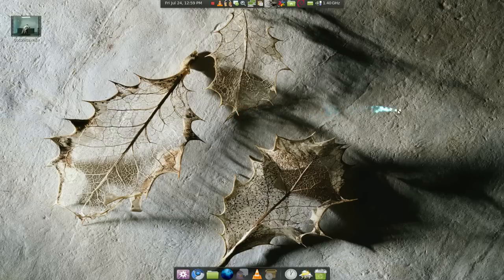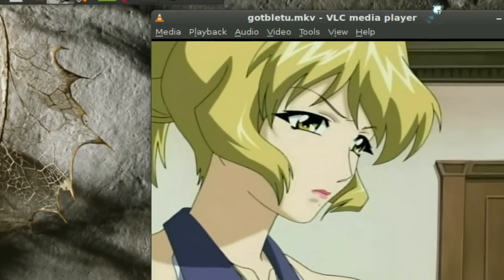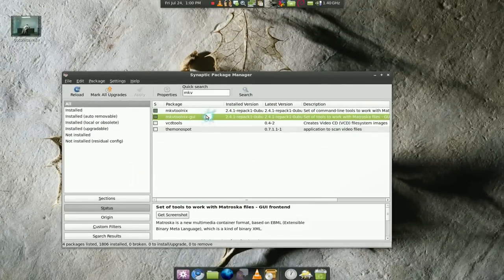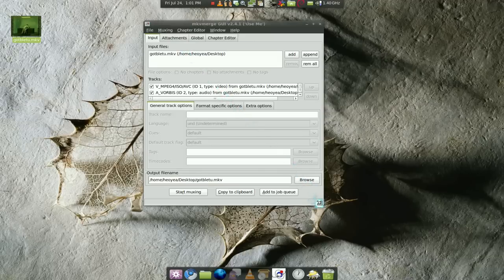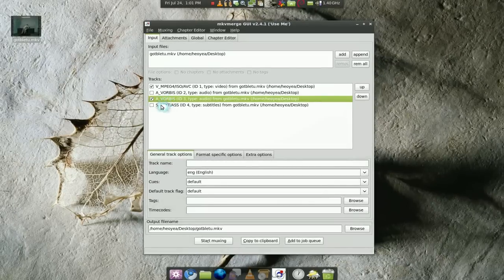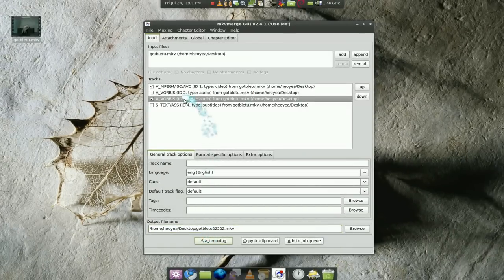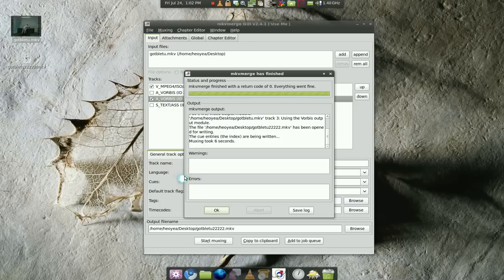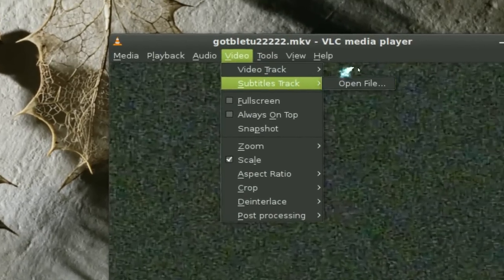MKV Dual Audio to Single - MKVToolNix - Linux Mint 7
Matroska is a new multimedia container format, based on EBML (Extensible
Binary Meta Language), which is a kind of binary XML.
These tools allow to manipulate Matroska files.
 - mkvmerge is a tool to create Matroska files from other formats
 - mkvinfo allows to get information about the tracks in a Matroska file
 - mkvextract can extract tracks from Matroska files to other formats